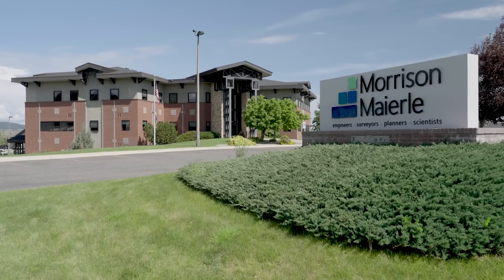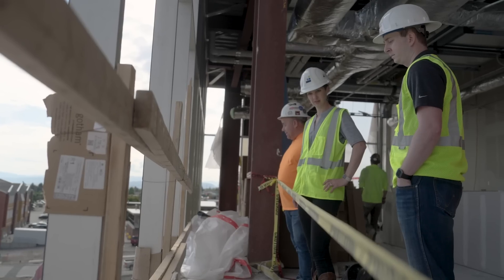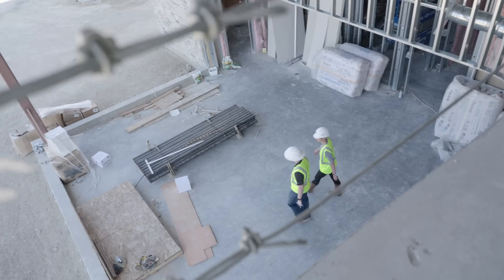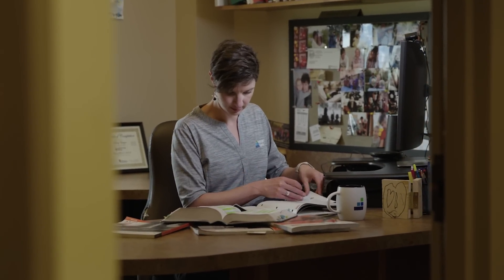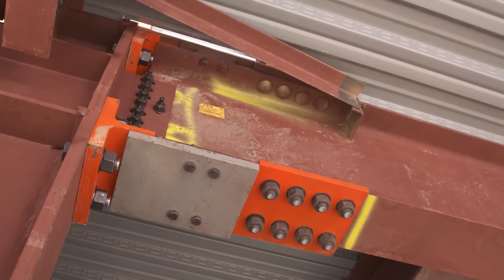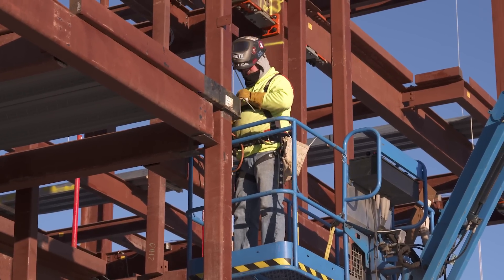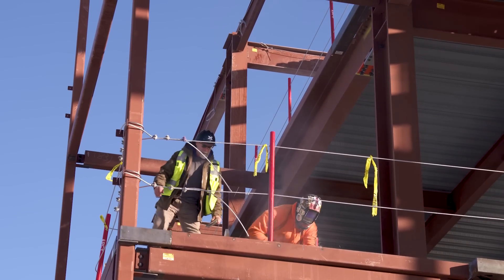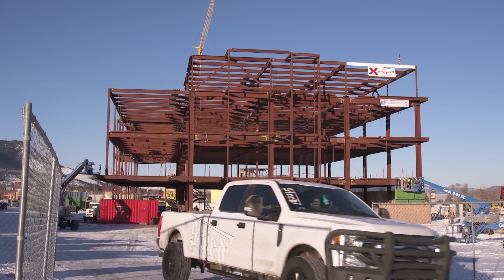Commercial Mid-Rise Construction with the Simpson Strong-Tie® Yield-Link® Moment Connection (YLMC)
Watch this video to see how structural engineers utilized the Simpson Strong-Tie® Yield-Link® moment connection (YLMC) for a new commercial office building in Helena, Montana. Instead of requiring field welding, the YLMC has bolted connections that enabled installers to save considerable time and effort during construction. This advancement also contributed to timely inspections and project completion.

With over 65 years of leadership in structural engineering, Simpson Strong-Tie offers proven solutions for structural steel. High-performance products like our Yield-Link® moment and brace connections and Edge-Tie™ system for cladding connections are tested, available and backed by our unmatched technical and onsite support. With Simpson Strong-Tie as your partner in structural steel, you’ll work smarter and build stronger.